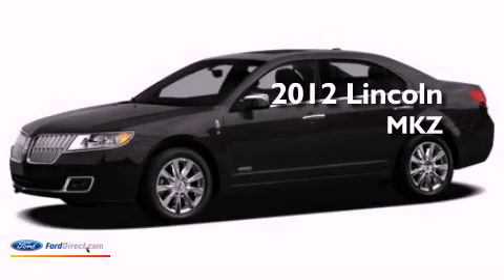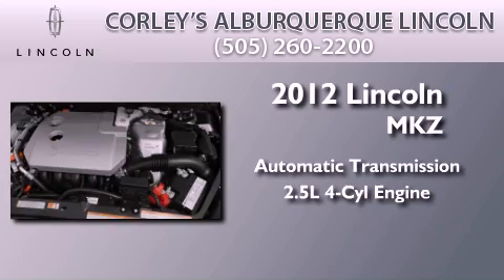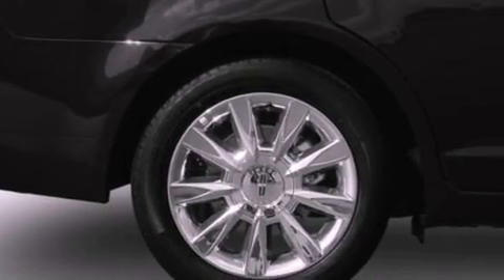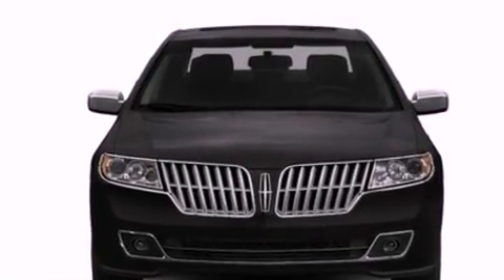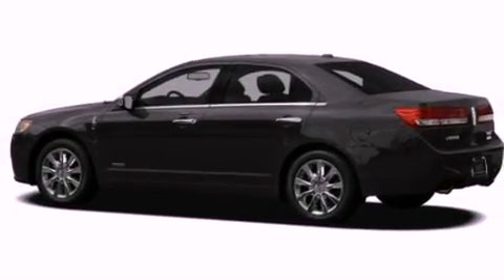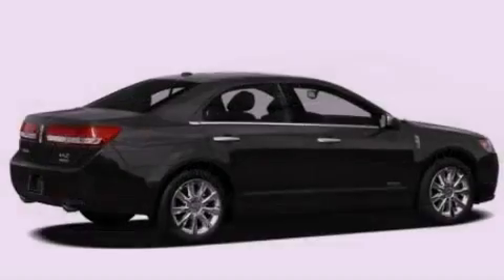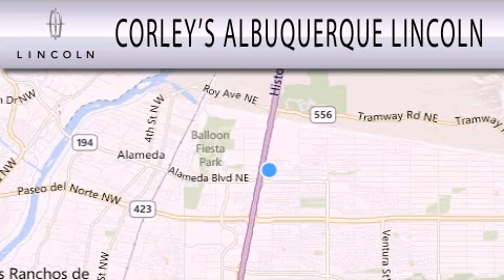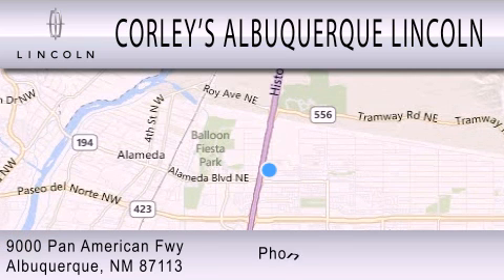2012 LINCOLN MKZ HYBRID Albuquerque NM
Year : 2012
 Make : LINCOLN
 Model : MKZ HYBRID
 Engine : 2.5L I4 16V MPFI DOHC HYBRID
 Trans . : AUTOMATIC CVT

 Interior : DESERT
 Stock : LI1594